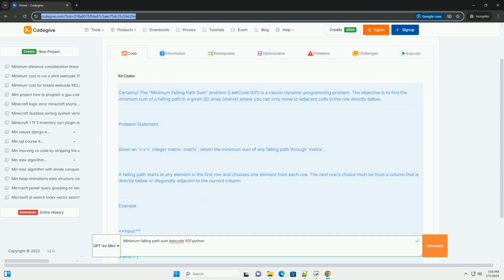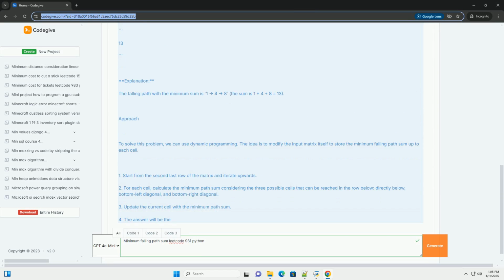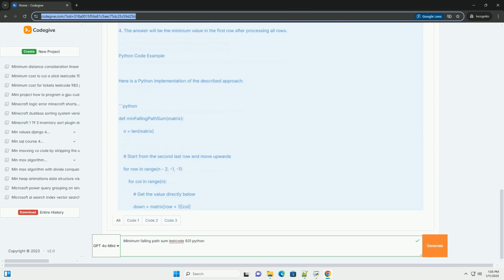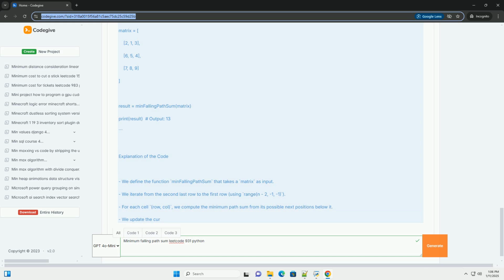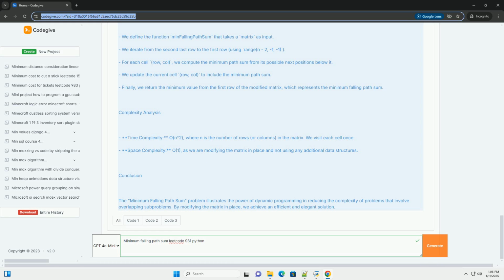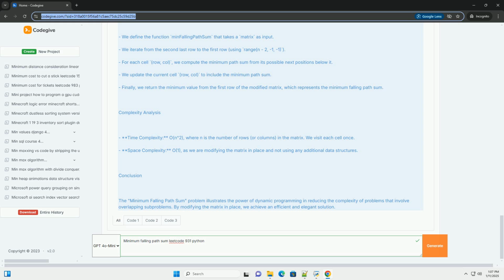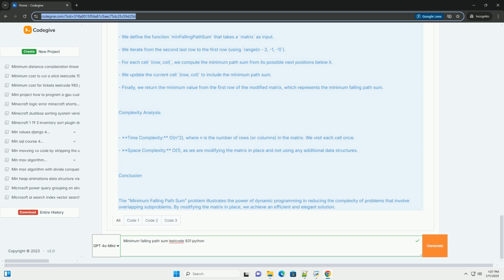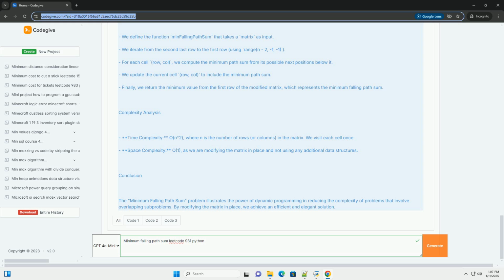minimum falling path sum leetcode 931 python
certainly! the "minimum falling path sum" problem (leetcode 931) is a classic dynamic programming problem. the objective is to find the minimum sum of a falling path in a given 2d array (matrix) where you can only move to adjacent cells in the row directly below.

 problem statement

given an `n x n` integer matrix `matrix`, return the minimum sum of any falling path through `matrix`.

a falling path starts at any element in the first row and chooses one element from each row. the next row's choice must be from a column that is directly below or diagonally adjacent to the current column.

 example

**input:**

**output:**

**explanation:**
the falling path with the minimum sum is `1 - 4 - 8` (the sum is 1 + 4 + 8 = 13).

 approach

to solve this problem, we can use dynamic programming. the idea is to modify the input matrix itself to store the minimum falling path sum up to each cell.

1. start from the second last row of the matrix and iterate upwards.
2. for each cell, calculate the minimum path sum considering the three possible cells that can be reached in the row below: directly below, bottom-left diagonal, and bottom-right diagonal.
3. update the current cell with the minimum path sum.
4. the answer will be the minimum value in the first row after processing all rows.

- we define the function `minfallingpathsum` that takes a `matrix` as input.
- we iterate from the second last row to the first row (using `range(n - 2, -1, -1)`).
- for each cell `(row, col)`, we compute the minimum path sum from its possible next positions below it.
- we update the current cell `(row, col)` to include the minimum path sum.
- finally, we return the minimum value from the first row of the modified matrix, which represents the minimum falling path sum.

 complexity analysis

- **time complexity:** o(n^2), where n is the number of rows (or columns) in the matrix. we vi ...

minimum falling path sum
 leetcode 931
 dynamic programming
 path sum
 python
 2D array
 memoization
 grid traversal
 minimum path
 algorithm
 recursive solution
 bottom-up approach
 top-down approach
 cost calculation
 optimization